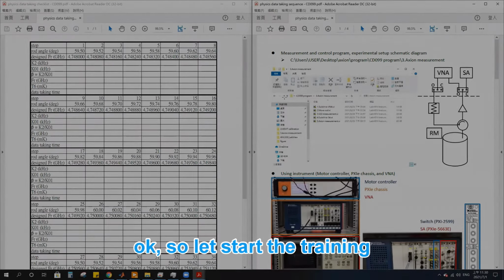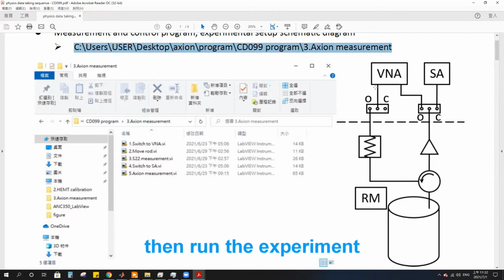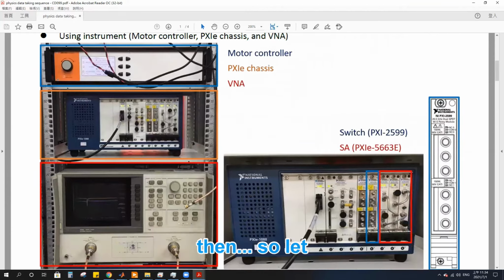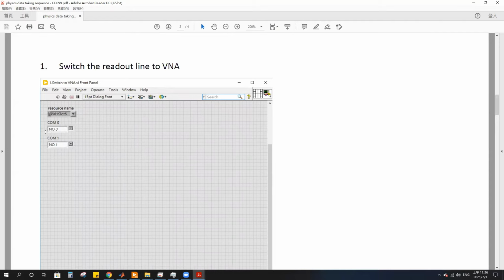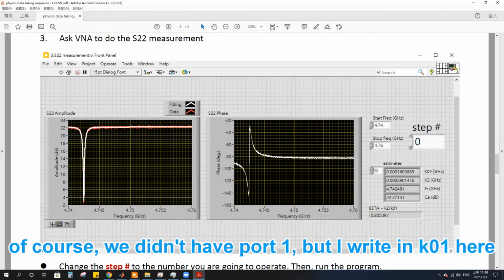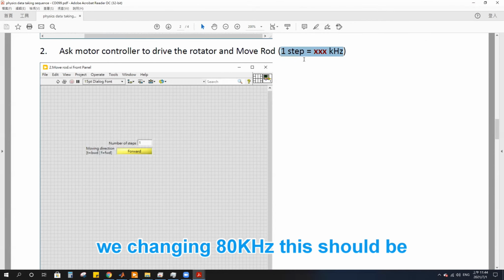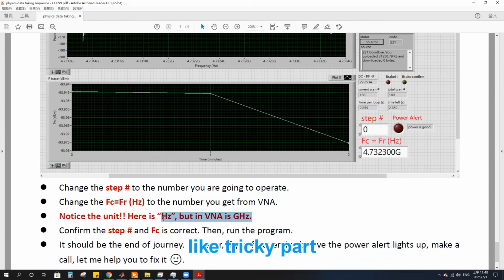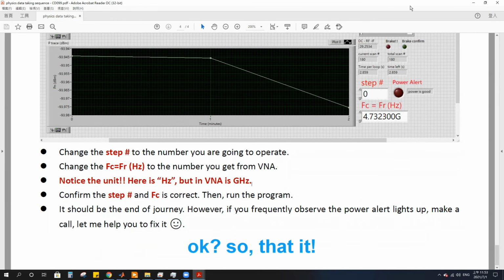TASEH CD099 data taking training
Taiwan axion search experiment haloscope cold down data taking trainging
Speaker: Hsin Chang